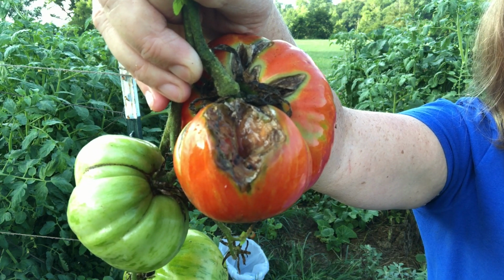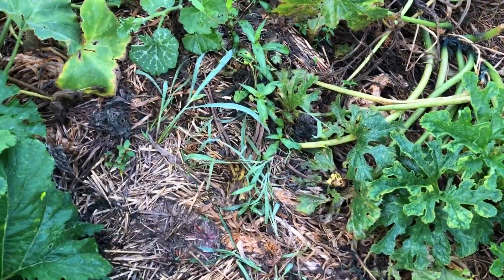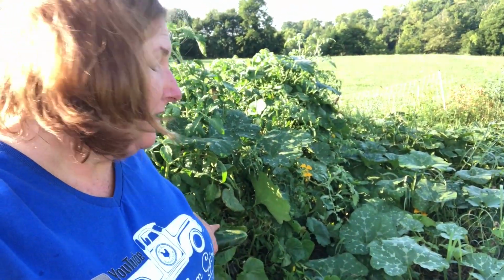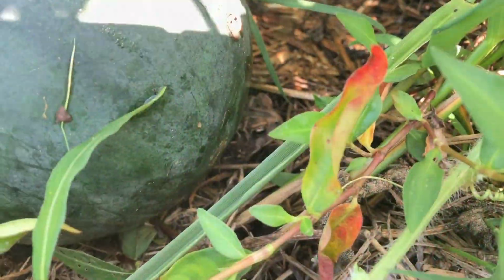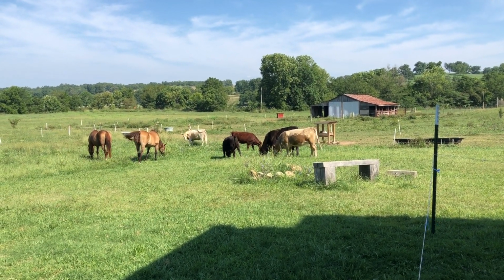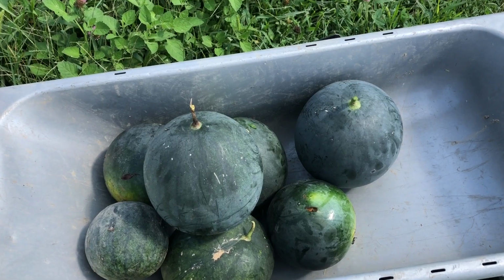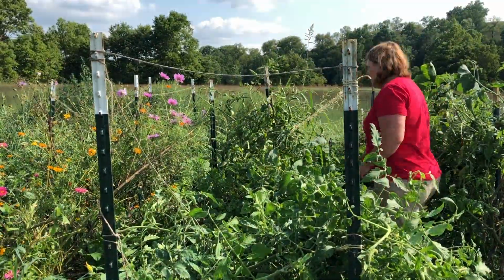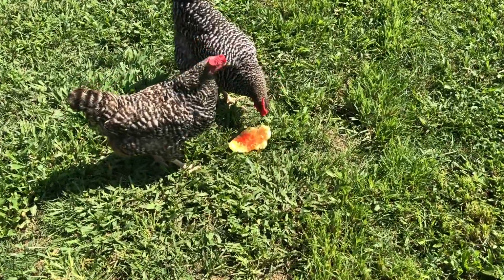Surviving Missouri Drought: Animals and Garden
Market Garden 2018:
Feeding the animals through the drought. Harvesting watermelons, pumpkins,  and red greek squash.  Summer storms and falling tomatoes. Can you spot the animals hiding in the garden?